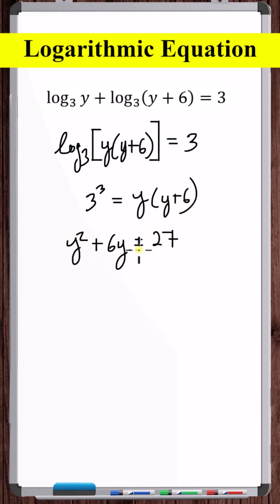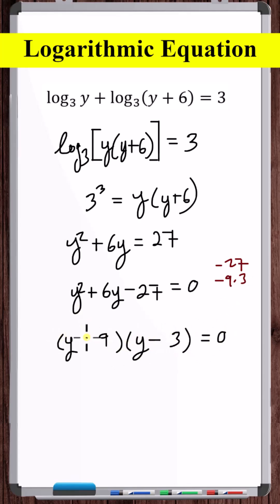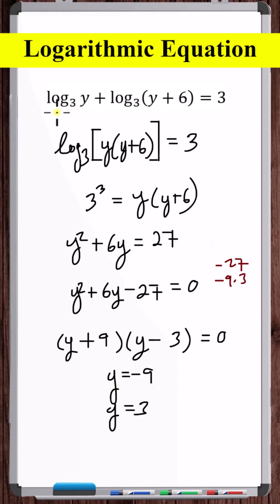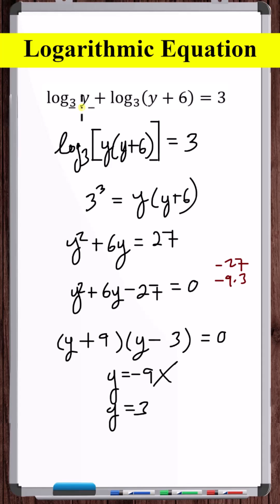Logarithmic Equation | log3(y) + log3(y+6) = 3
In this video, we solve a logarithmic equation by first using the properties of logarithms to simplify the equation. The definition of the logarithm is then used to obtain a quadratic equation which is then solved for two potential solutions. The potential solutions are plugged back into the original equation.